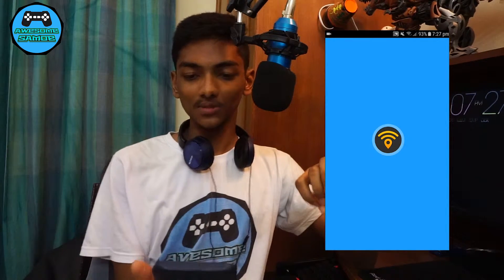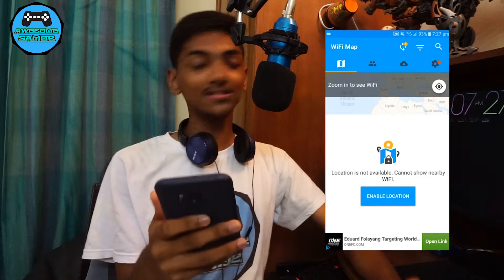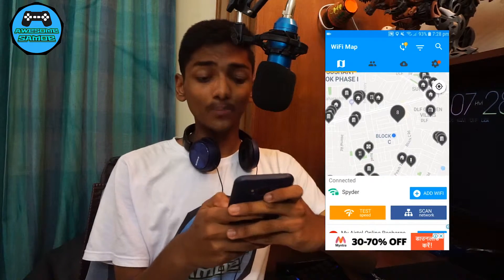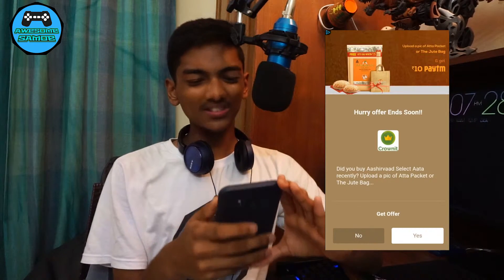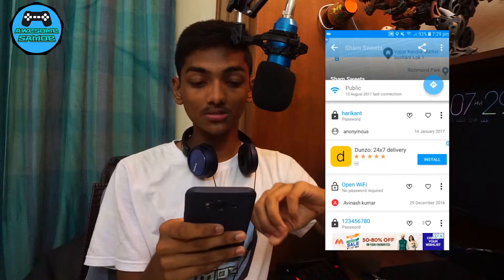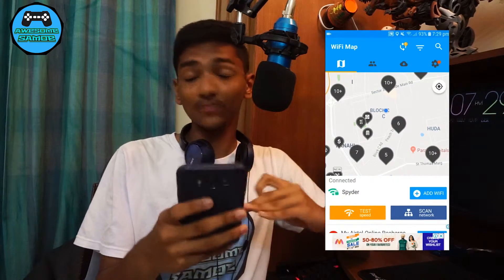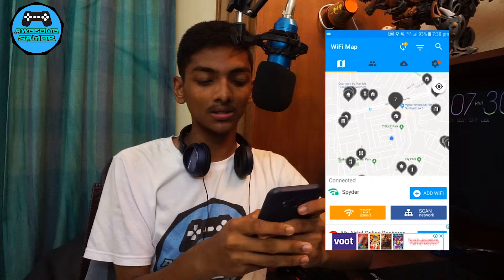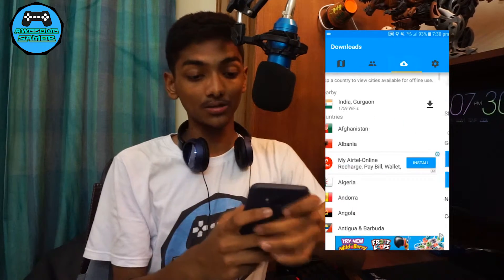HOW TO CONNECT TO ANY WIFI FOR FREE!!!!!🌐📡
I highly recommend you to download this app. It is VERY useful and easy to use.

Don't forget to 🔥CRUSH🔥 that LIKE button. 👍👍

| 😁IT'S ME😁 |

IF YOU HAVE A VIDEO IDEA FOR ME. FEEL FREE TO RIGHT IT IN THE COMMENTS SECTION.